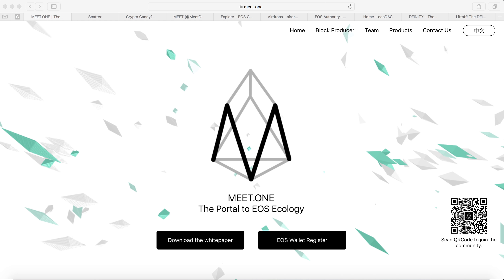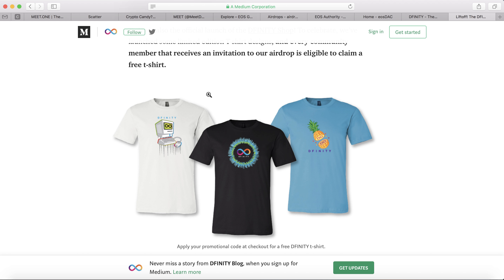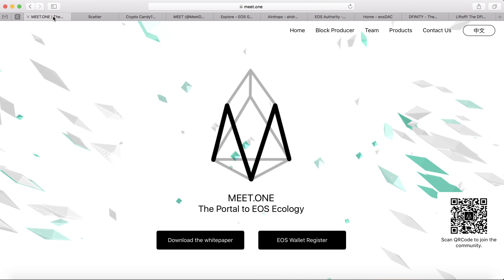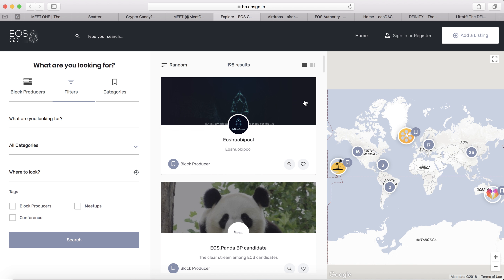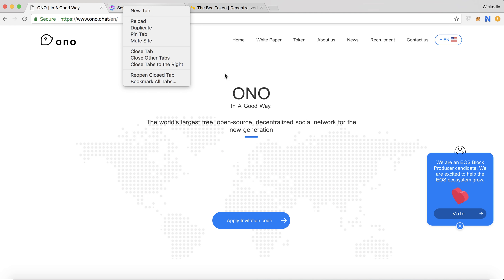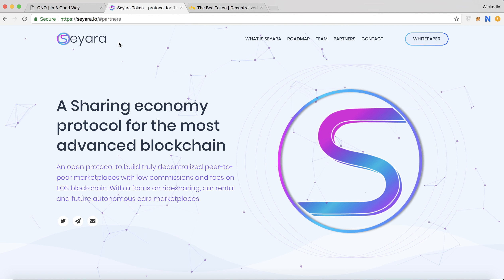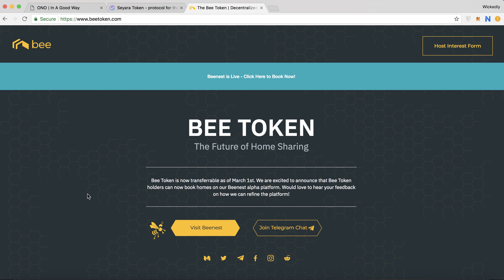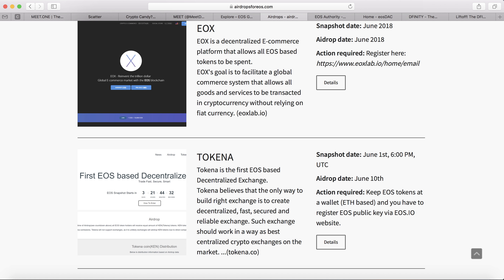EOS Launches | $EOS Wallet By Meet.one | Scatter $EOS Wallet | eosDAC | Bee Token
Exchange:
Binance

Bitcoin
17utWmobf21M358Dicxm7MrkmppgC7qDXL

0x0c2e50bd4CcC5632aa09DDb6b07ec6c04057Fb2c

Litecoin
LWPi44jntGu9Wi7XpXMoFjkky31j7F1ys5

NEO/NEP5 Token
AbgzecWT2pnBhSha1UAm3qMq4ru7tZzSqY